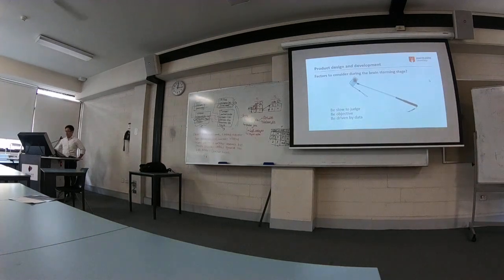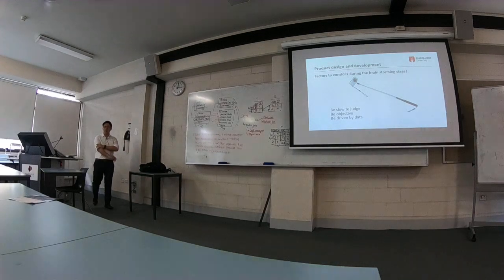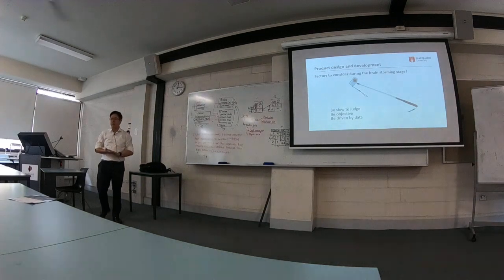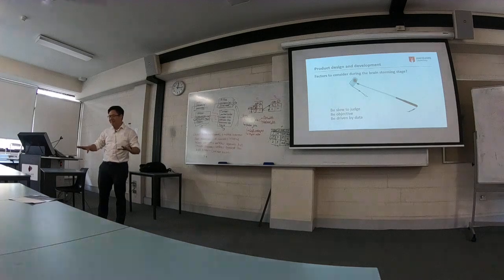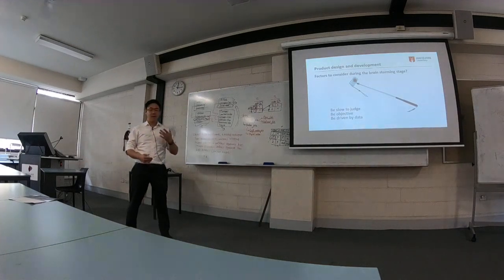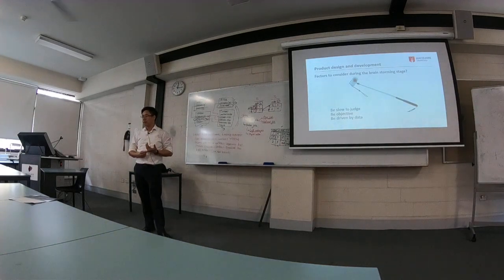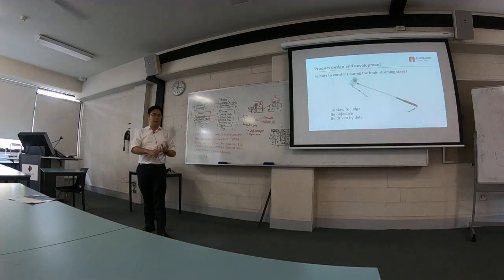1902_MECH401_week1_ (part 1 of 6)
1902_MECH401_week1 Introductory Lecture (part 1 of 6)